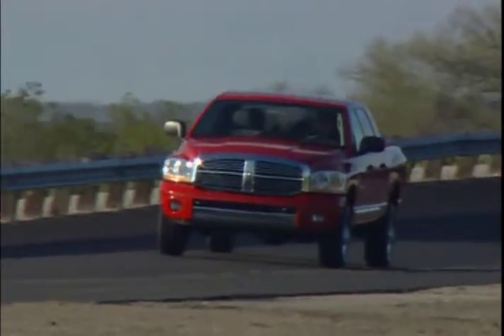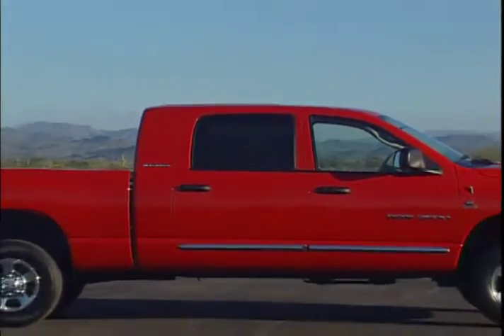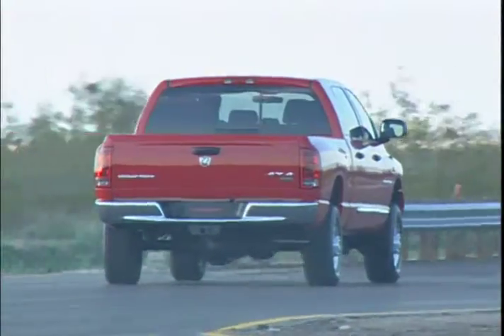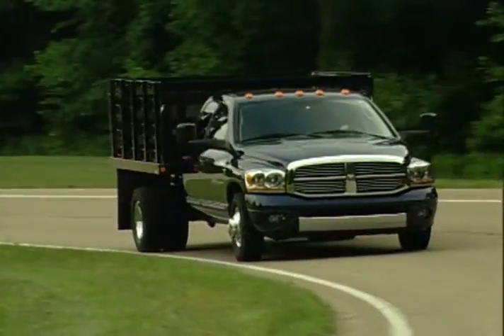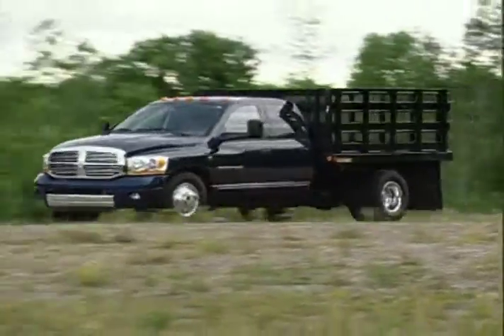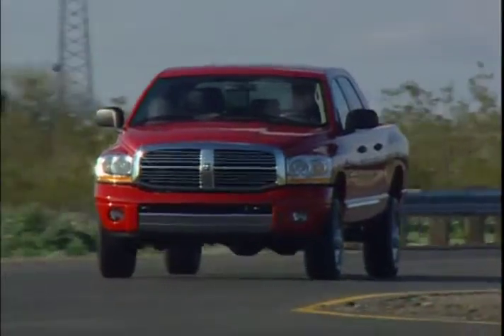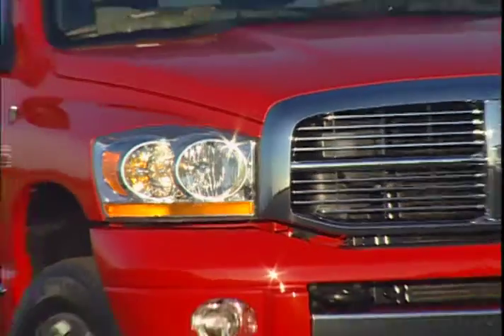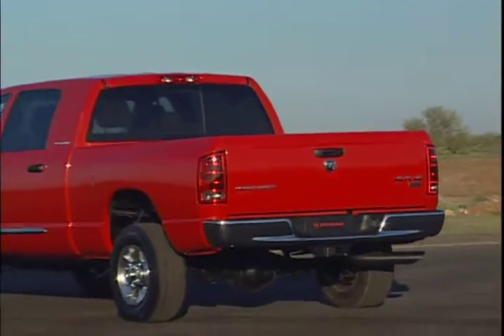2008 Dodge Ram 3500 Overview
The Ram is dodge's venerable pickup truck line.